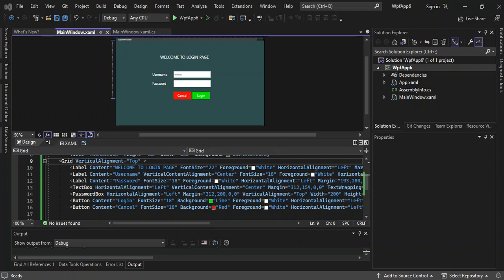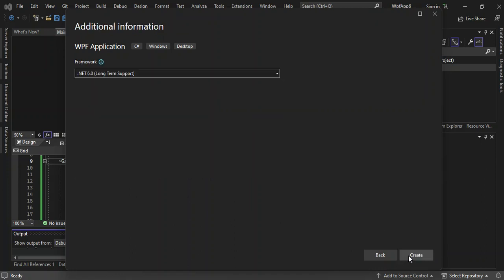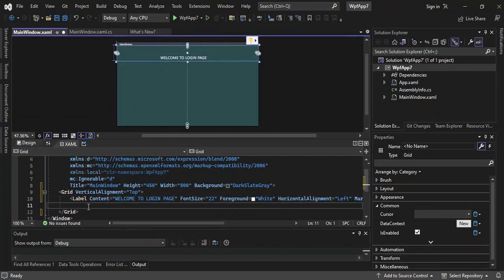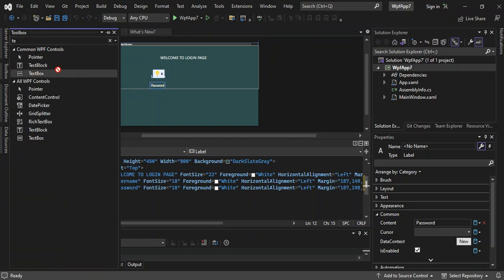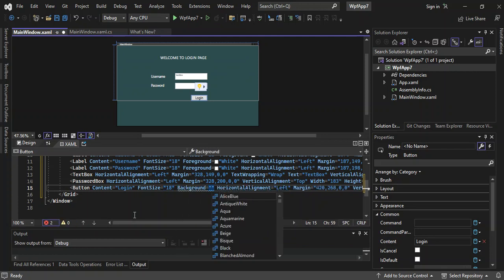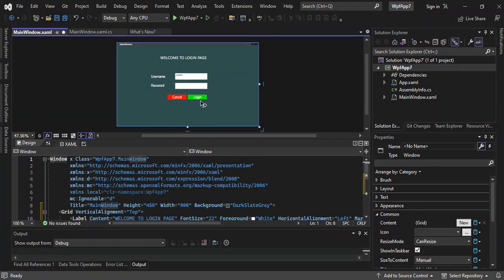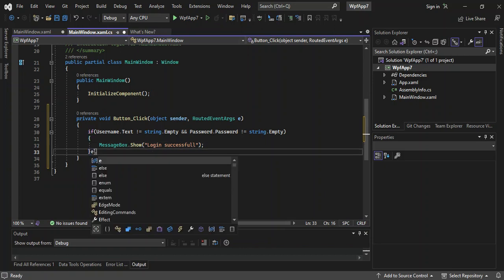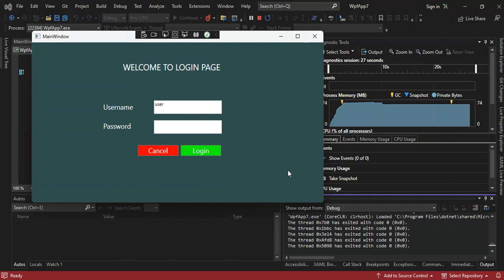WPF in Visual Studio 2022 (Design XAML Login Page)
WPF in Visual Studio 2022 (WPF Login Page)
Welcome to the Desktop Guide for Windows Presentation Foundation (WPF), a UI framework that is resolution-independent and uses a vector-based rendering engine, built to take advantage of modern graphics hardware. WPF provides a comprehensive set of application-development features that include Extensible Application Markup Language (XAML), controls, data binding, layout, 2D and 3D graphics, animation, styles, templates, documents, media, text, and typography. WPF is part of .NET, so you can build applications that incorporate other elements of the .NET API.